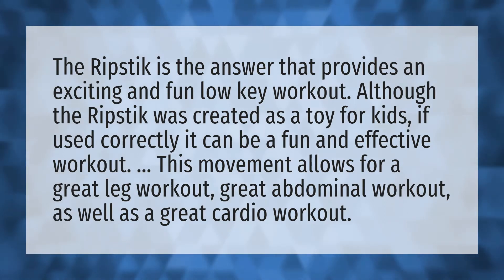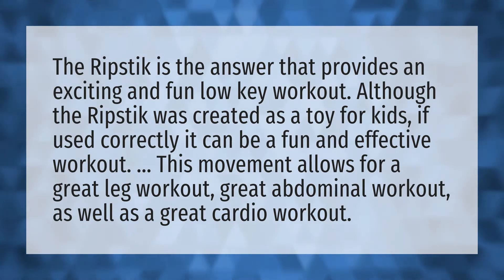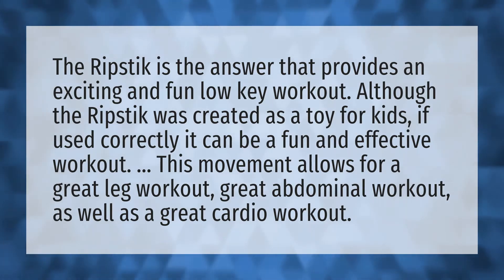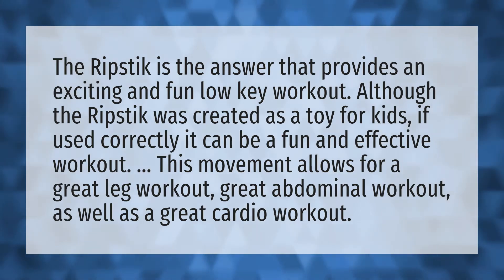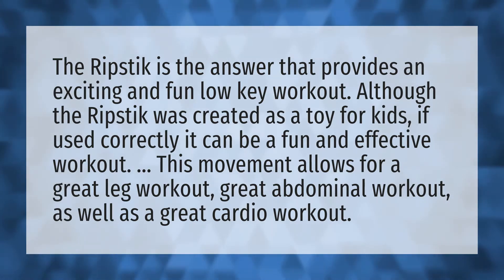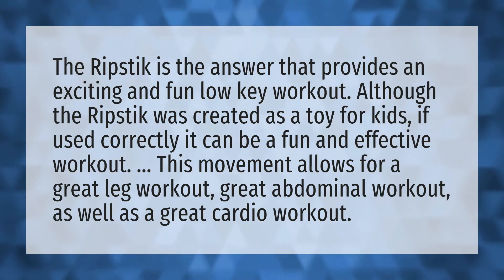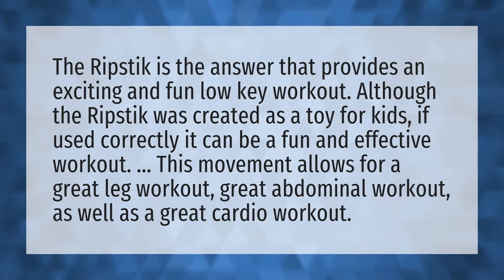Is a Ripstik good exercise?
Razor X • Is a Ripstik good exercise?